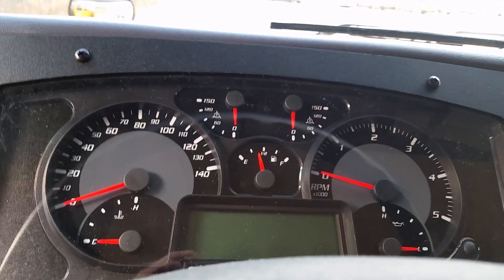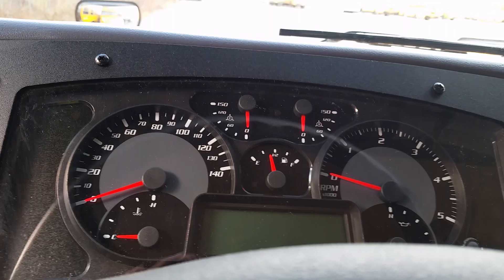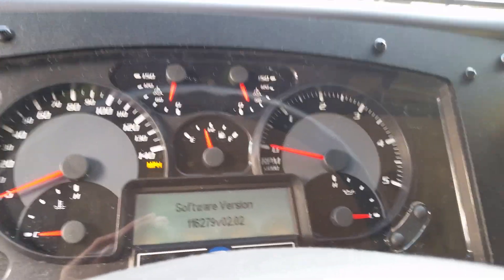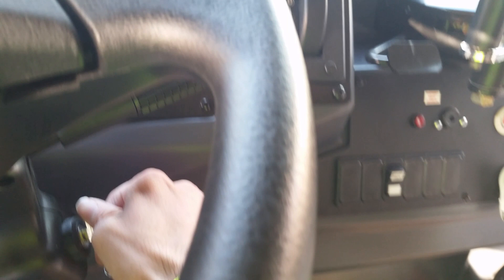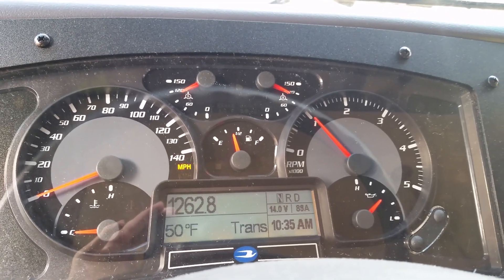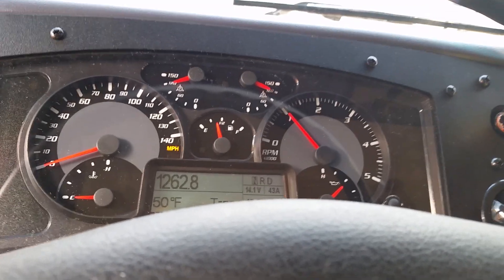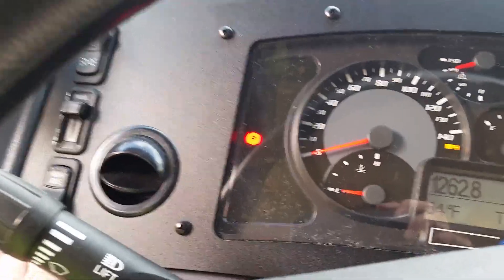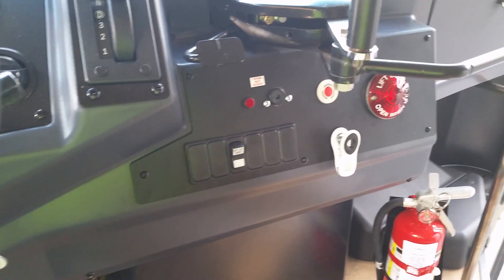2015 Blue Bird propane powered Vision startup